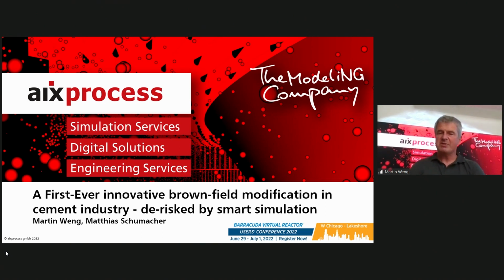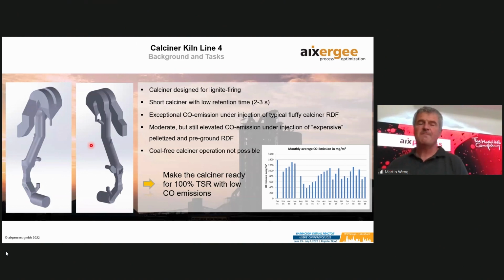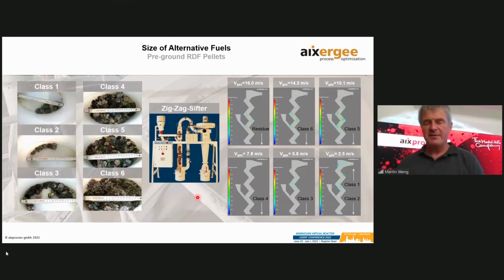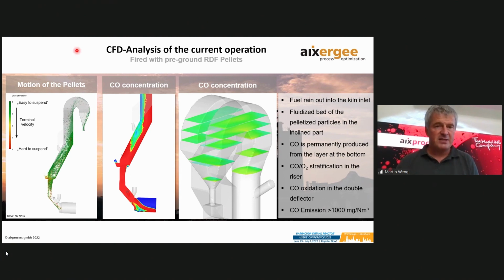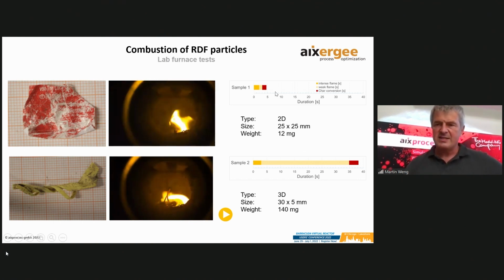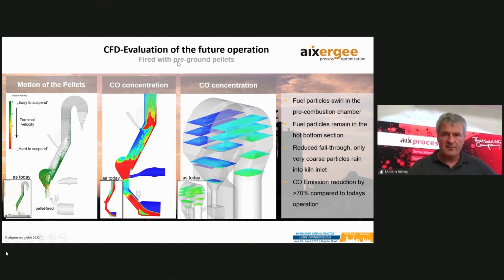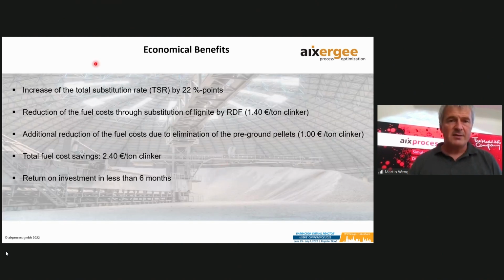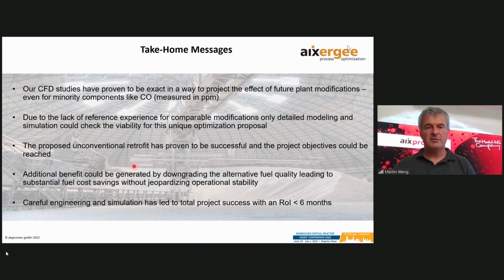Innovative Brown-Field Modification in Cement Calciner Simulation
A First-Ever Innovative Brown-Field Modification in Conservative Cement Industry - De-Risked by Smart Simulation

Presented by: Martin Weng, aixprocess

Summary.  A German cement plant was planning to optimize their production in terms of increasing the thermal substitution rate to 100% in the calciner, aiming at entirely coal-free operation. At the same time, some CO limit exception issues should be overcome. After analyzing fuel kinematics and combustion behavior, a modification concept was developed resulting in an innovative design of a specific combustion chamber without any reference or experience from other installations. The plant decided to use advanced simulation as an engineering base in order to de-risk the modification for the next revision. In a few weeks’ time, the design was analyzed and optimized in a series of multi-physics Barracuda Virtual Reactor simulations with simultaneous computation of dense particle flow, multi-fuel combustion and calcination reactions.
After installation, the process showed the expected optimized operation with 70-80% CO reduction and 100% calciner TSR. In addition, some refractory hot spots could be eliminated resulting in savings of maintenance costs. Fuel cost could be reduced by 2.4 € / t clinker (without consideration of CO2 costs), return on invest for full modification was less than 6 months.

About the Speaker. Martin combines engineering skills and entrepreneurship: while working as an assistant scientist in process engineering at the RWTH Aachen (Aachen University of Technology) from 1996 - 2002, he founded aixprocess company for technical consulting and simulation services in 2001. In the following years, he established aixprocess as one of the leading simulation providers in Germany, building up a team of more than 20 highly qualified experts for modeling and simulation. Comprehensive engineering with a focus on cyclone, fluidized bed and high temperature process technology complement the portfolio as a process optimisation company with international customers throughout the process industry.

In 2015, Martin initiated the development of aixProM software platform for real-time Big Data Analytics and online process digitalisation – joining well-established engineering models with Big Data statistics and AI.